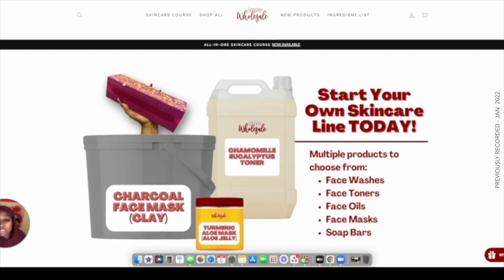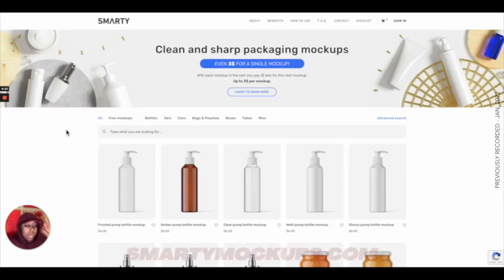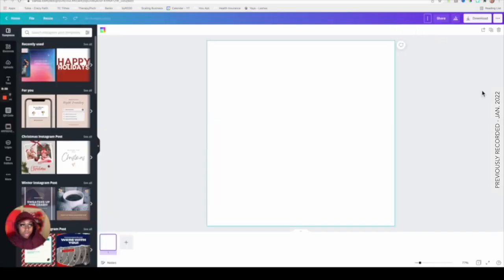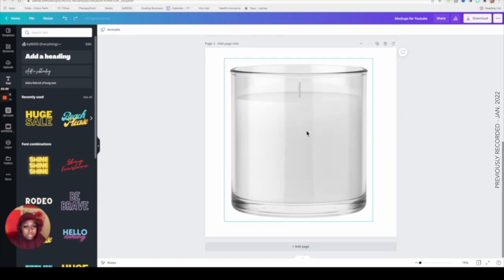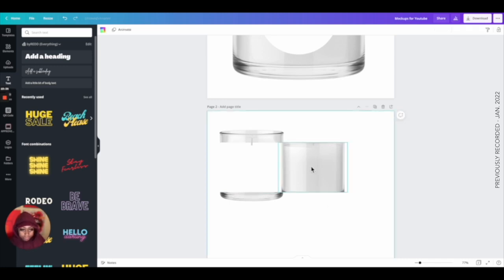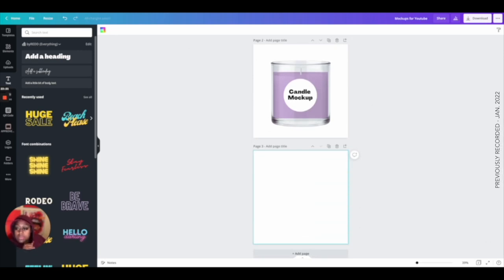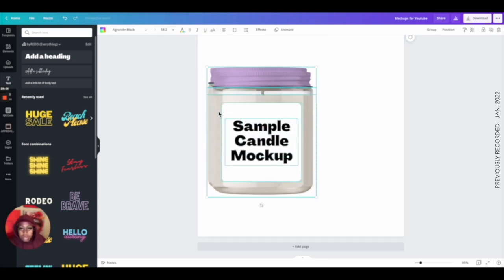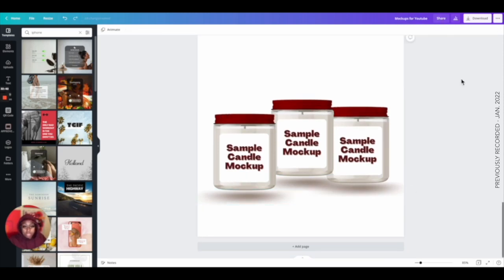How to create candle mockups in Canva FOR FREE | Daily Diary Ep. 4/31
Let’s lock in and make the most of this new chapter together! 🔒✨